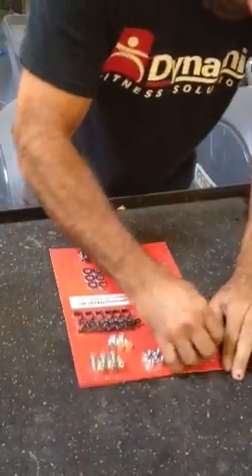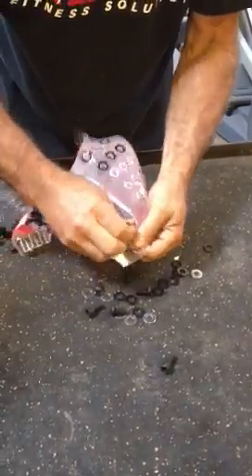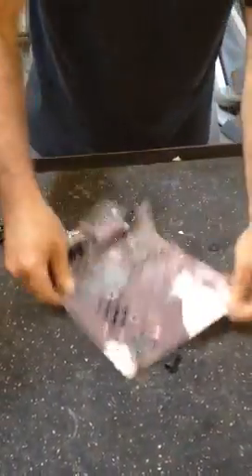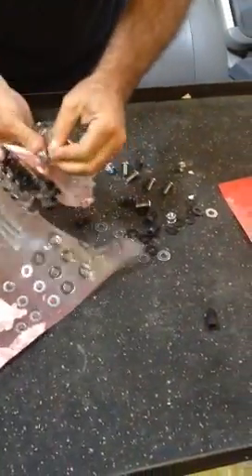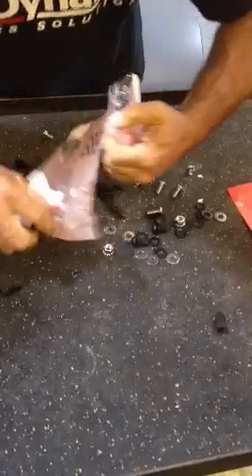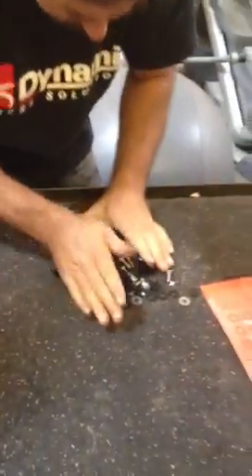How to open treadmill bolts packaging